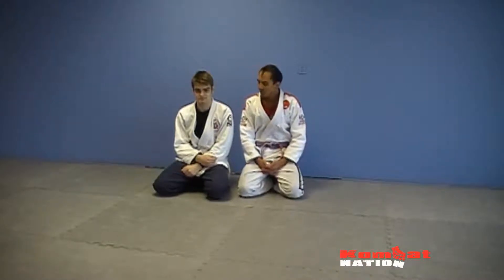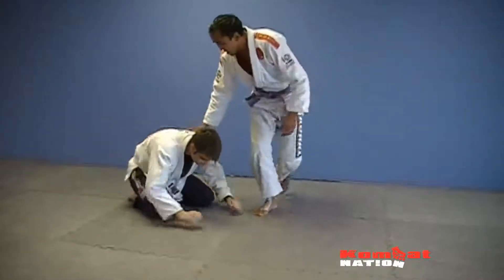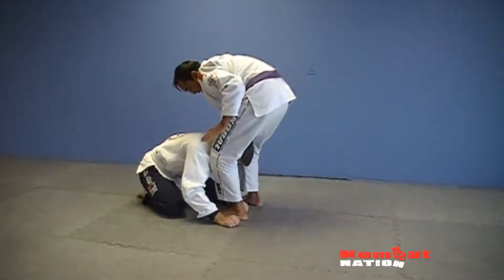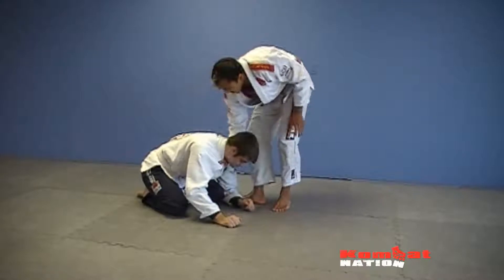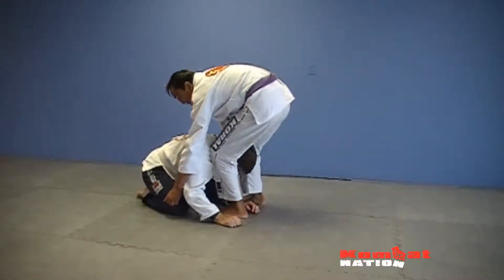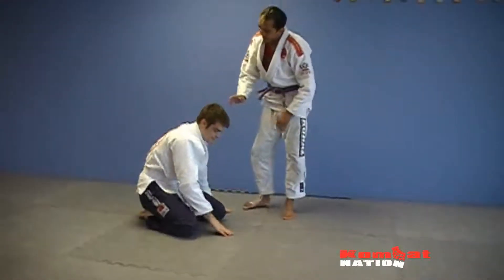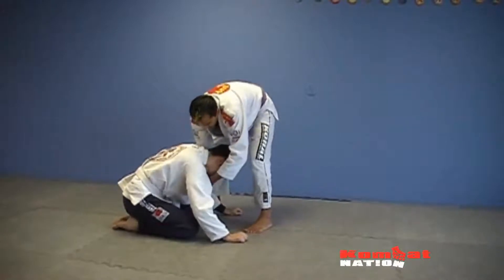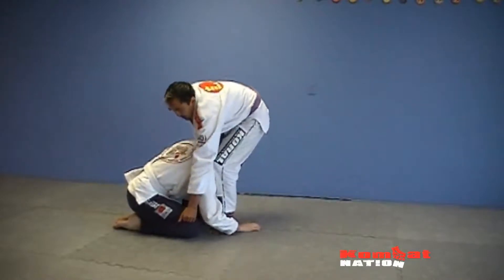Turtle Guard; Standing Gi guillotine by Reggie McGinty